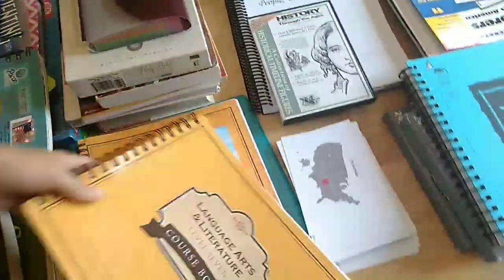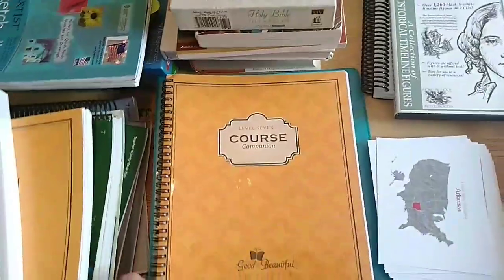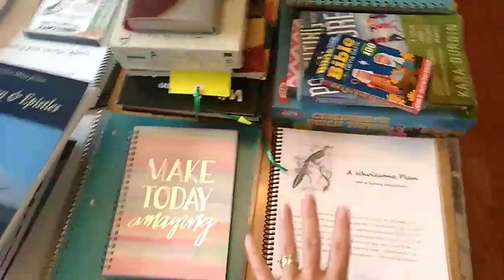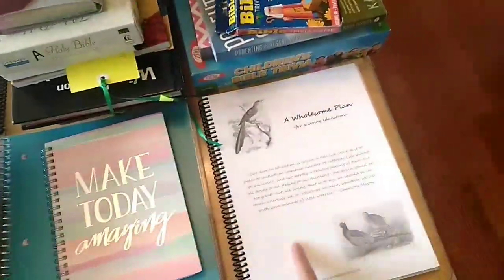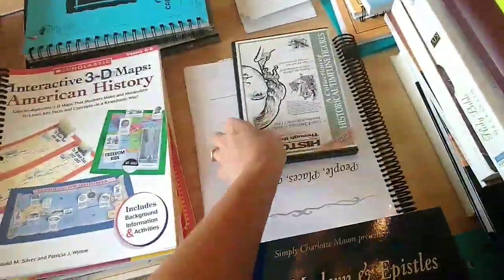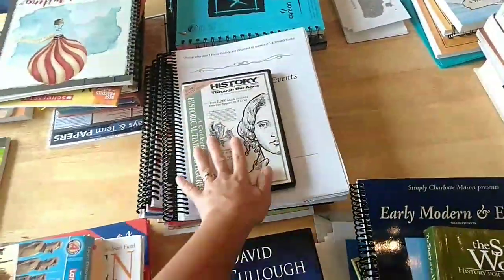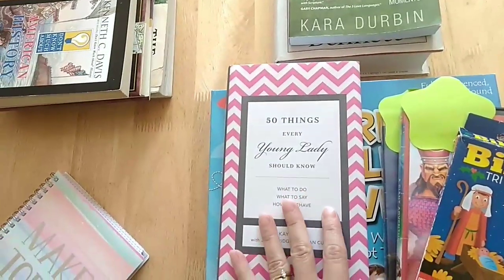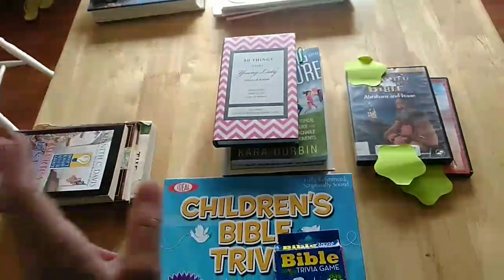8th grade Curriculum Choices for Homeschool Year 2018-2019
This will be our 10th year homeschooling.  We have an 8th grader and a 5th grader.  Homeschooling is a wonderful blessing,  we wouldn't have it any other way.

You may want to speed the video up to 1.25 or 1.5